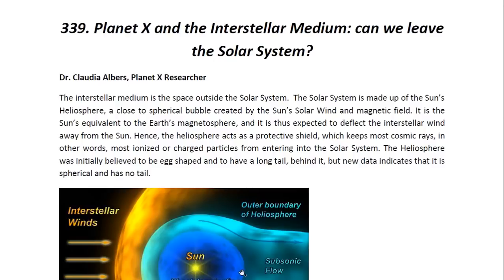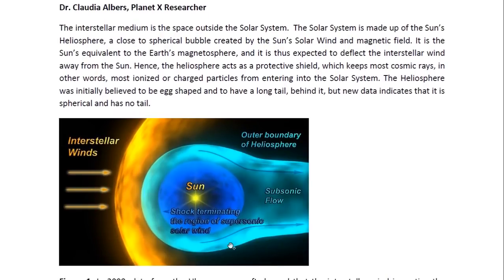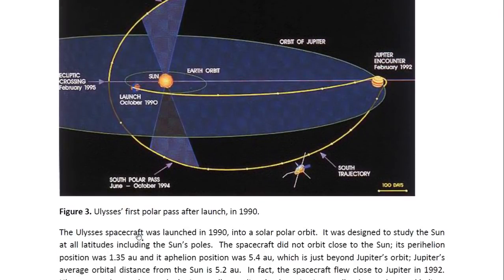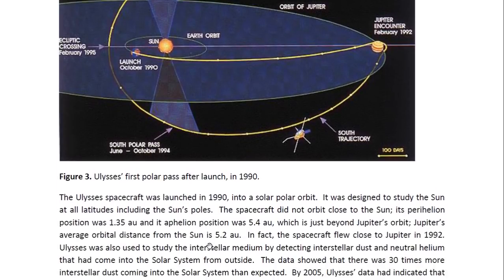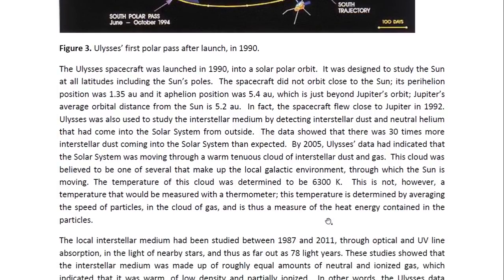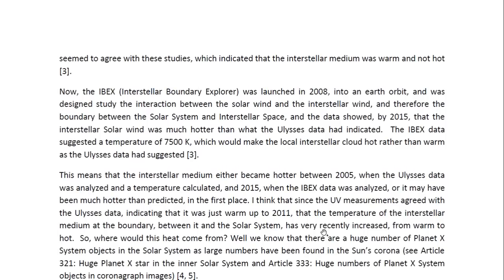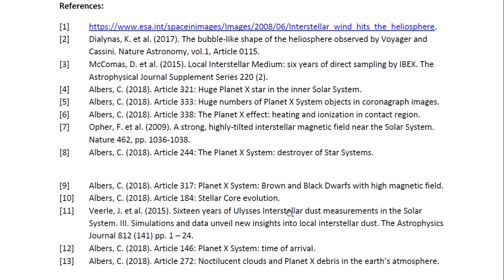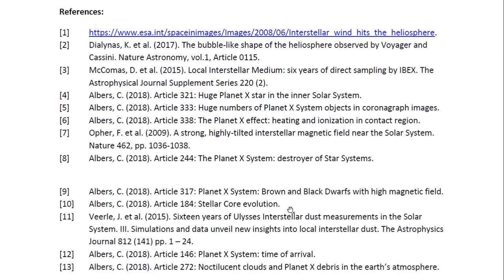PHYSICIST REPORT 339 PLANET X AND THE INTERSTELLAR MEDIUM CAN WE LEAVE THE SOLAR SYSTEM